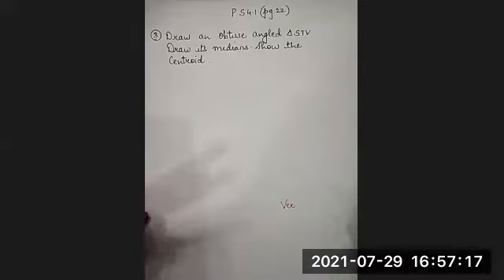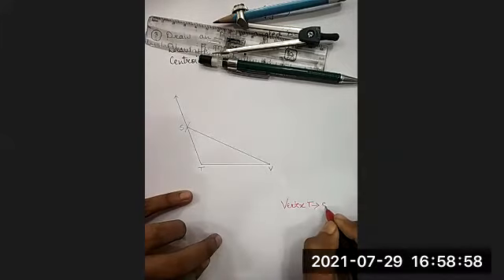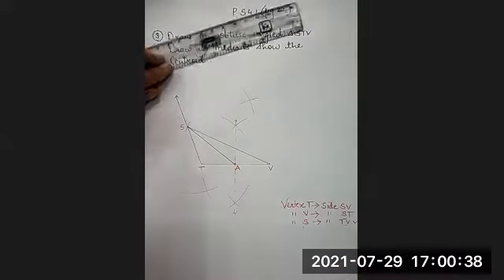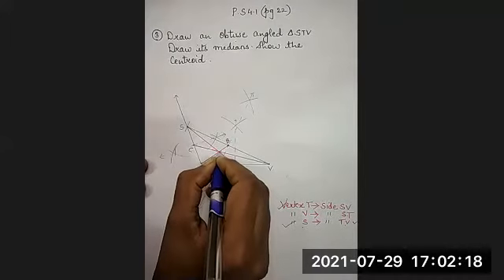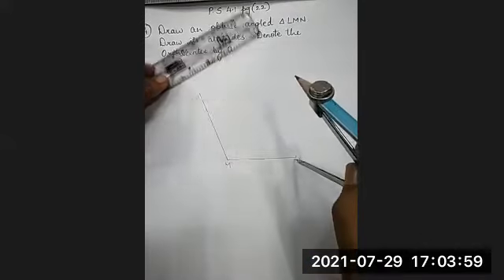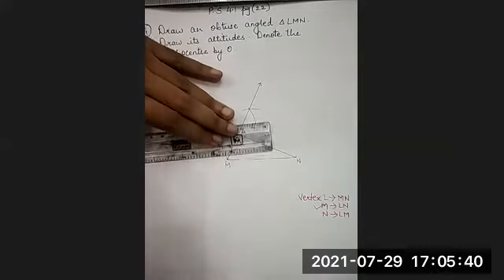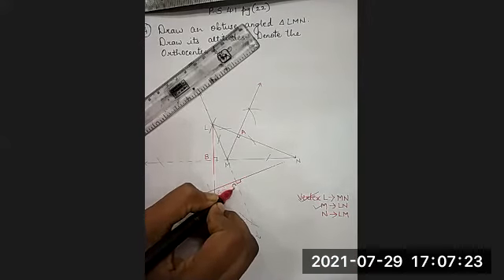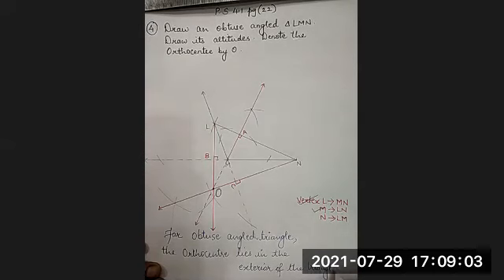STD 8 | MATHS | PRACTICE SET 4.1 | SUM 3 AND 4 | ALTITUDES AND MEDIANS OF A TRIANGLE | SSC BOARD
Link to practice set 4.1 sum 1,2 and 7